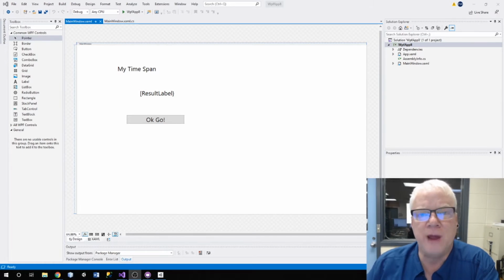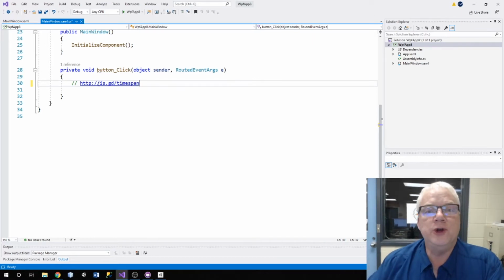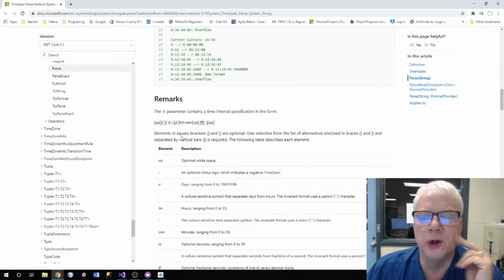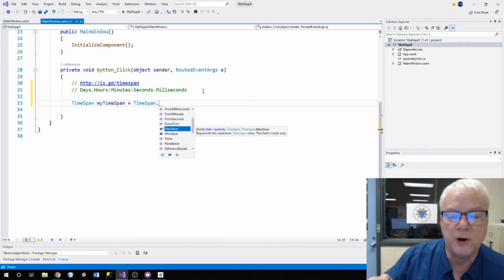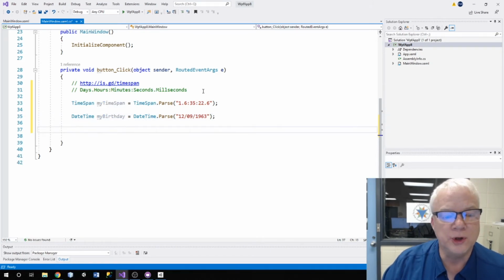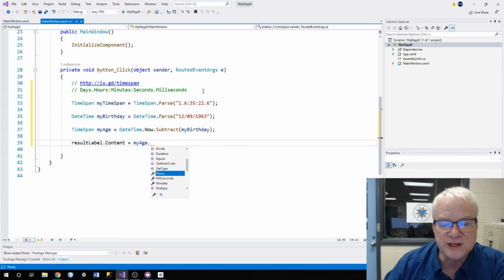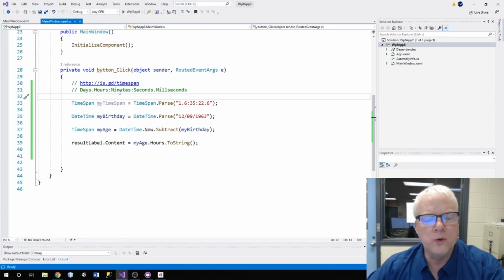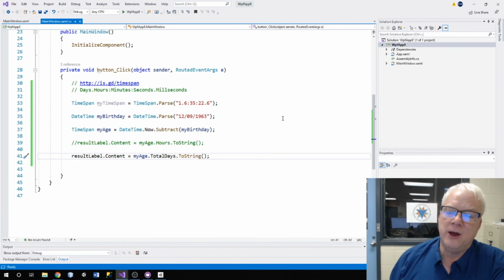CS ASP 015 TimeSpan